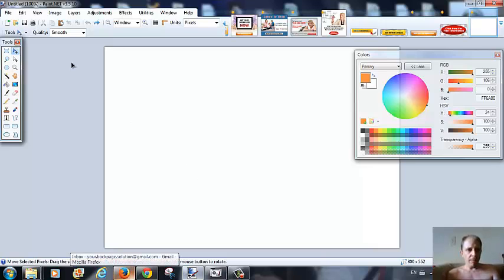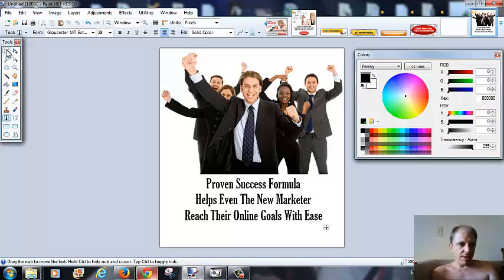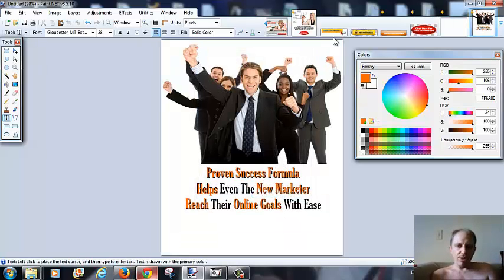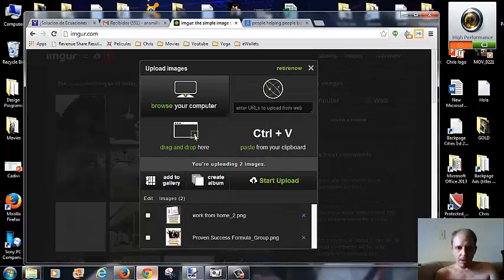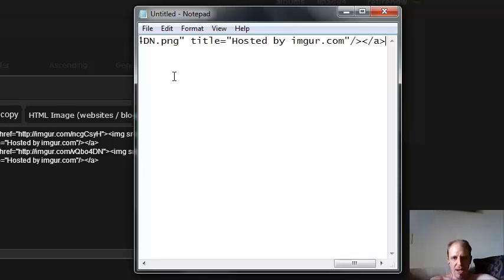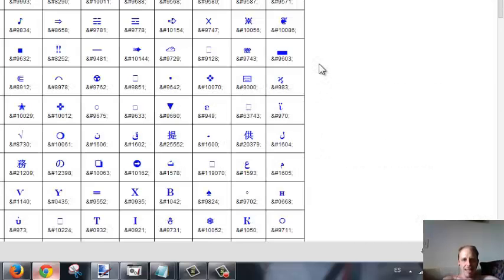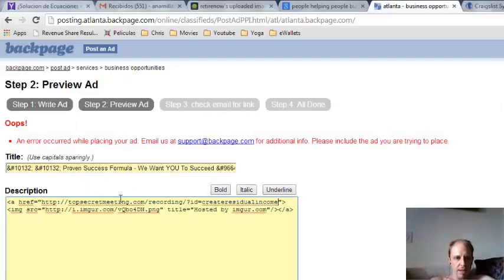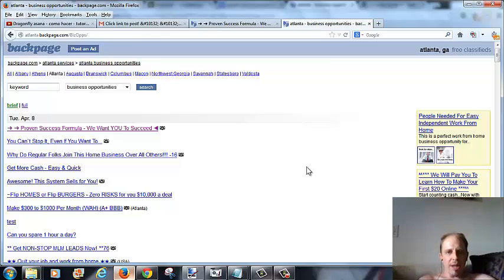How to Create Clickable Image Ads for Backpage - Classifieds Clickable Image/Picture Ads Tutorial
In this video I explain How to Create Clickable Image Ads for Backpage.  It's a simple process when you learn and become good at creating nice looking Clickable Image Ads for Backpage.

Clickable image ads when put on Backpage stand out from the people who are posting only text.  Nowadays people are lazy and don't want to read they just want to click.

So to be more effective in your backpage advertising make sure that your ads are clickable and draw in the viewer to want to see what is on the other side.  Marketing is about creating enough curiosity in the viewer for them to want to click to see what is on the other side.

Aside from mentioning about the click-able image ads for Backpage, in this video I did mention resources such as Craigslist Ad Tracker which is a very needed tool for the serious marketer.  If you are not testing which ads are working, how can you improve your marketing efforts?

Check out the link above on the resources that I mentioned in the video...and happy Effective Marketing!

Clickable image ads
image ads
backpage image ads
backpage resources
classified advertising tips
clickable images for backpage
backpage training
backpage classified ads
how to create clickable image ads
creating clickable image ads for backpage
ad tracking tools
classified tracking
tracking backpage ads
backpage posting software
backpage ad posting